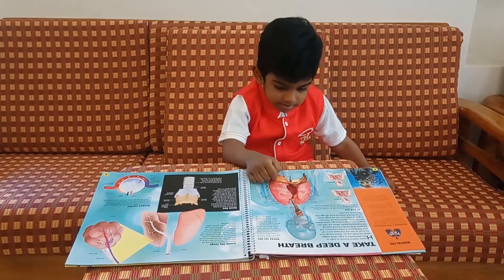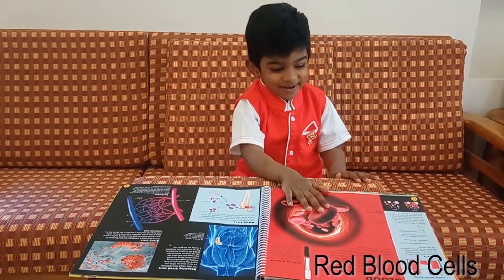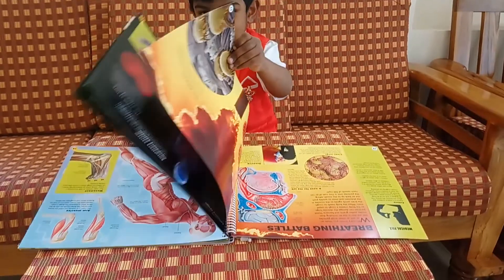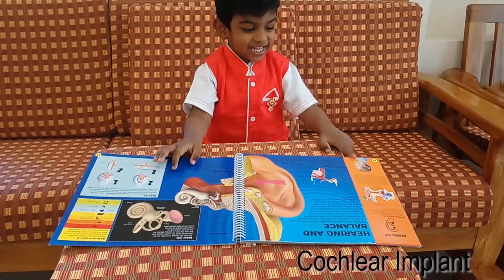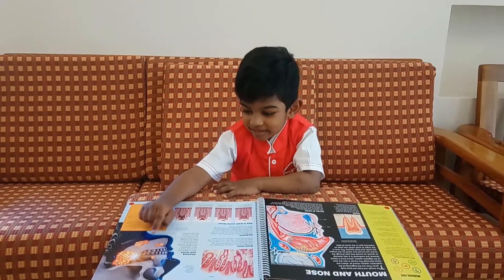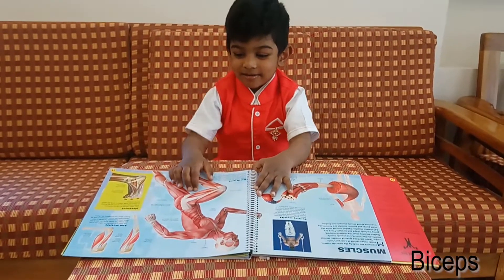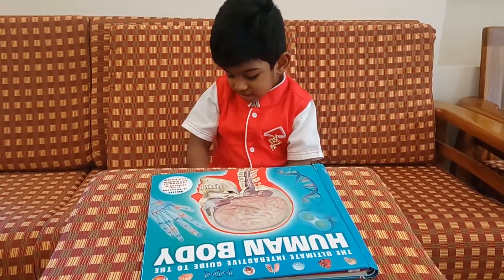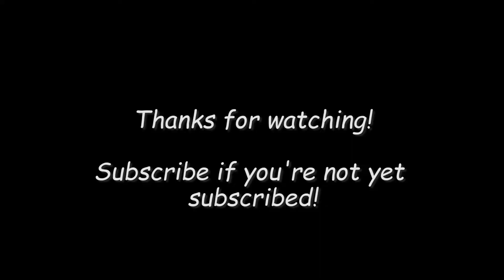The Human Anatomy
3.6 years old boy Allan started learning Human Anatomy. Allan is showing  interest to learn what ever been taught to him. We observe him being happy while learning new things everyday. This generation kids are really awesome.